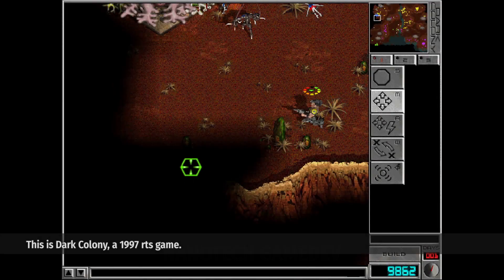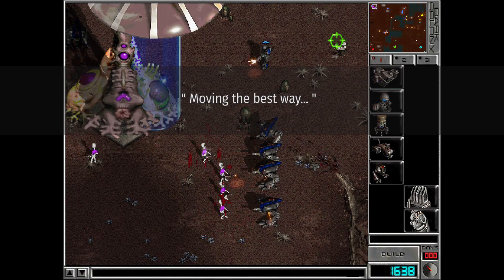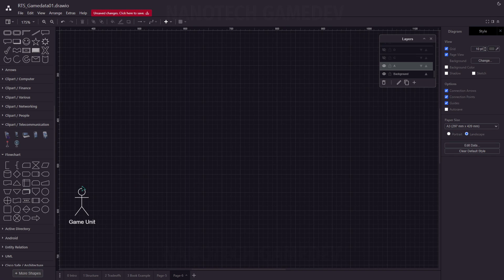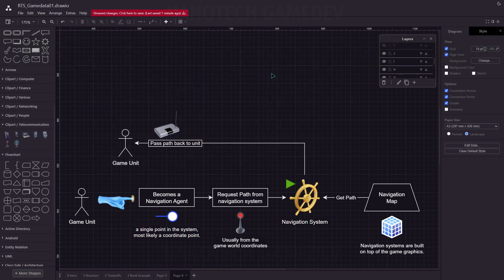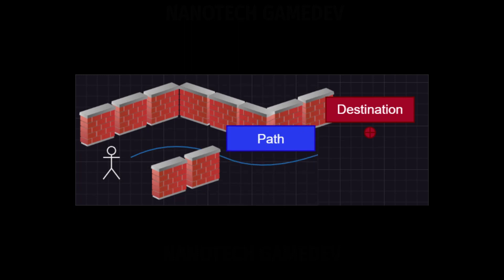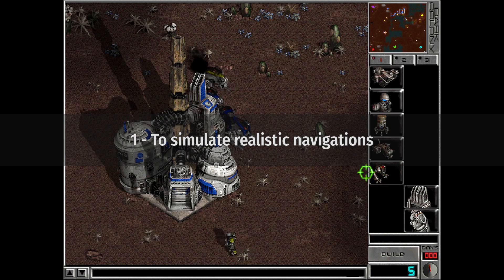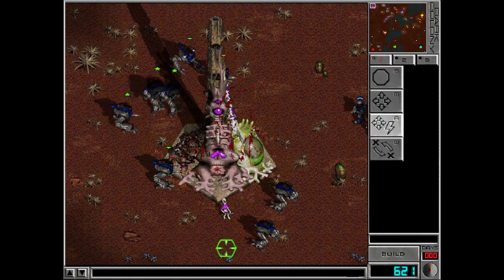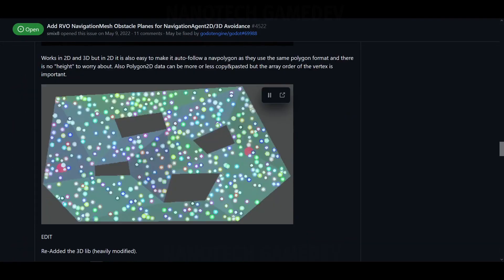How Games Makes Units Move - Navigation System Introduction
How units move in a game? The secret lies not in the graphics, but under a system that helps units move through bridges, other units, obstacles, corners and dead ends,

On this video we are are seeing an overview of how unit movement is generally done in most games, you don't need to create a algorithm from scratch, but understand how everything should work, that is essential.

By the end of this video you should have an overview of how to make units move through your own game,